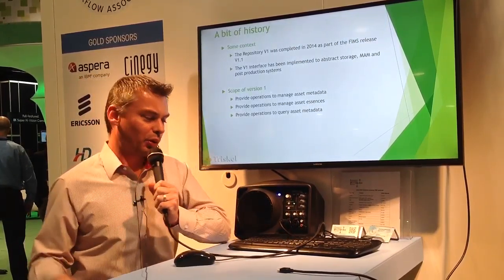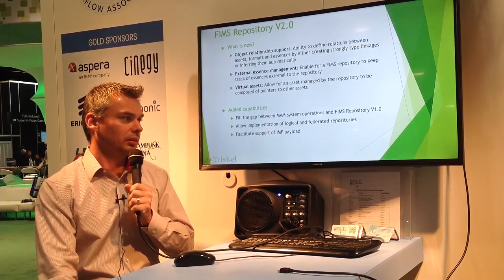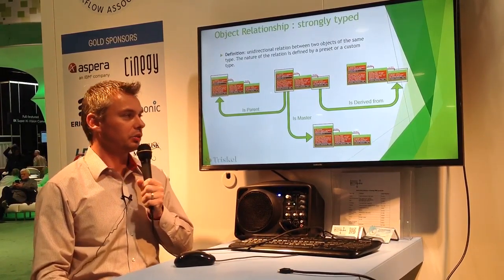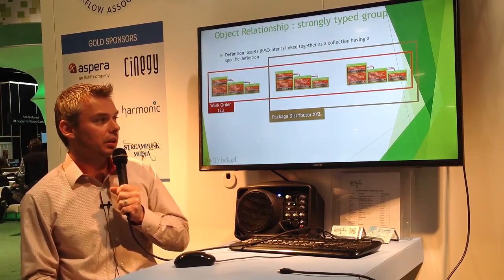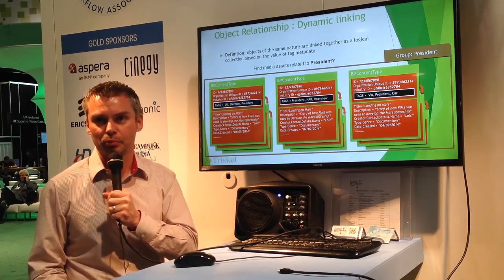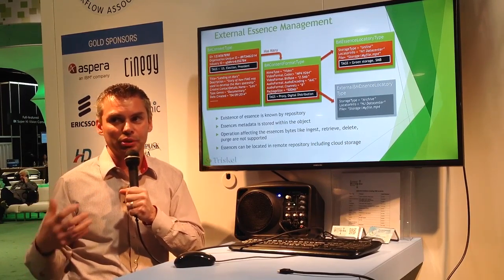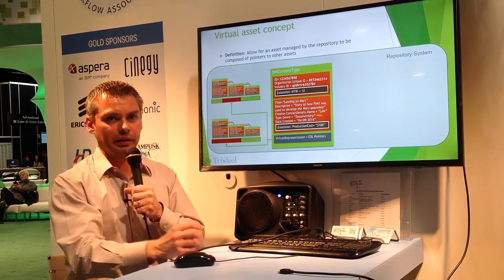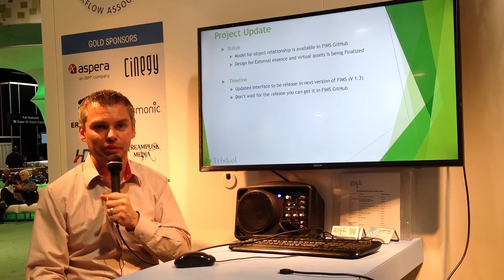fims nab2016 LoicBarbou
A report on the status of FIMS by Loic Barbou, Triskel, Chair of the FIMS Technical Board